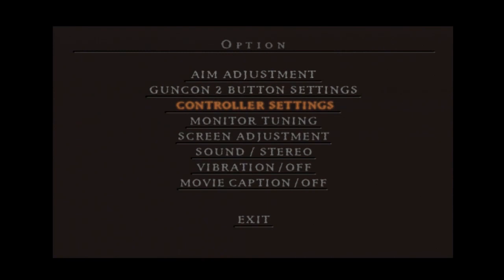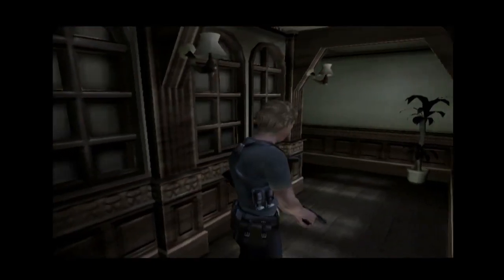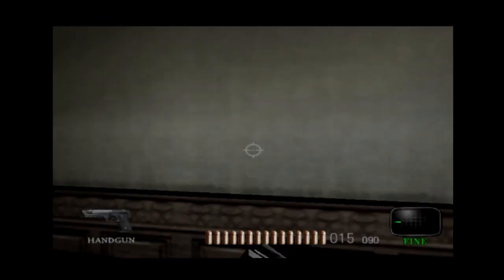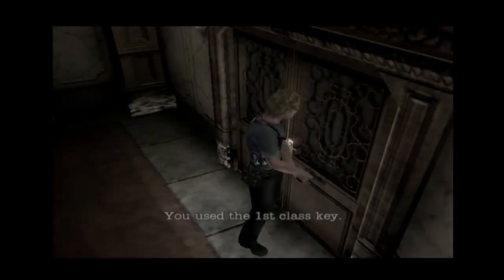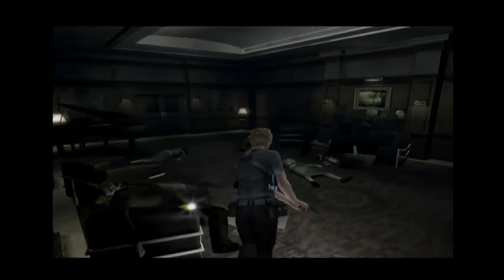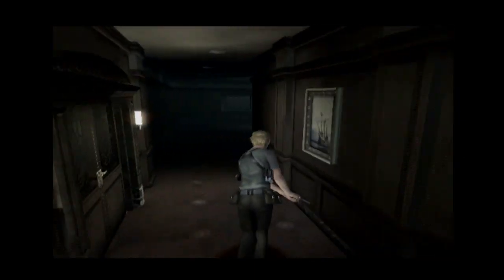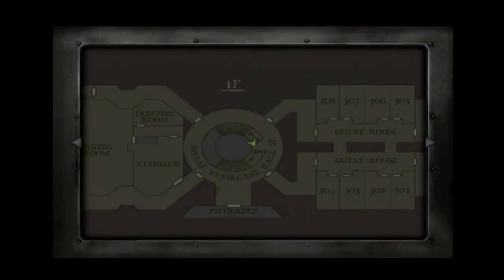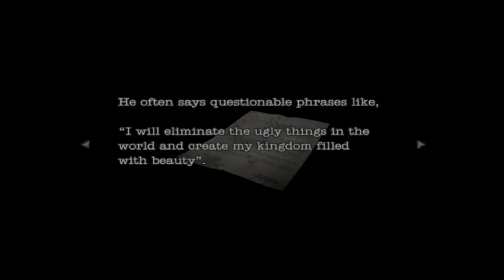Resident Evil: Dead Aim - Part 1: Lotus Prince Let's Play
Welcome to the final entry in the Gun Survivor series! Let's see how things have changed since the last one!